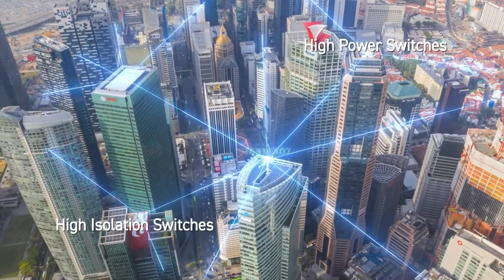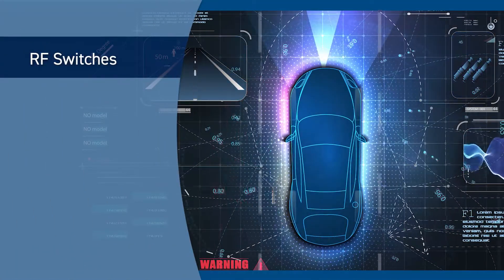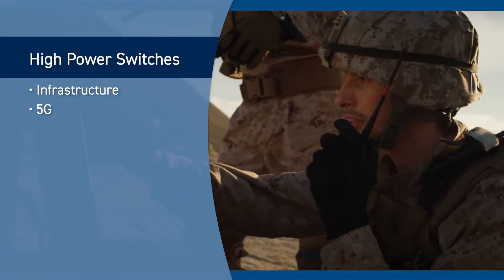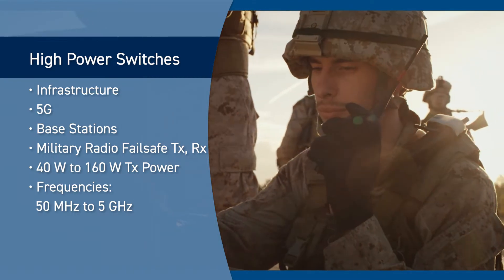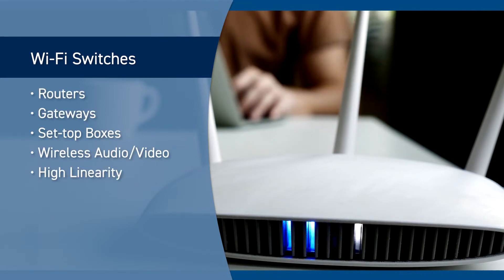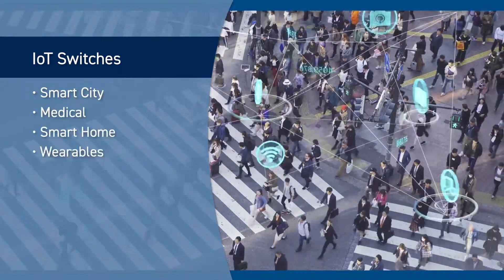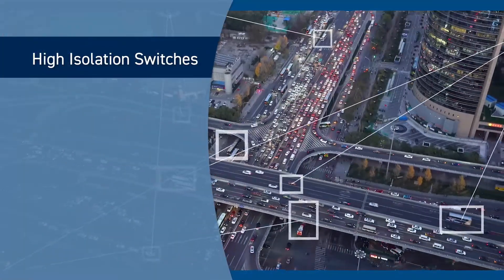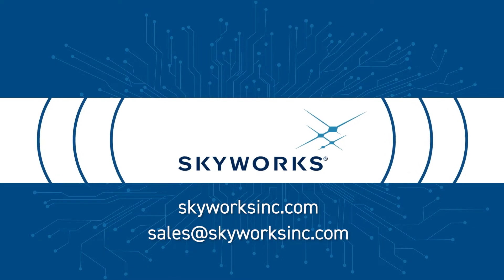Skyworks High Power Switches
Skyworks Solutions offers a broad range of RF switches for a variety of applications, including test equipment, medical and mobile handheld applications. As well as automotive, 5G, Wi-fi and IoT signal control.